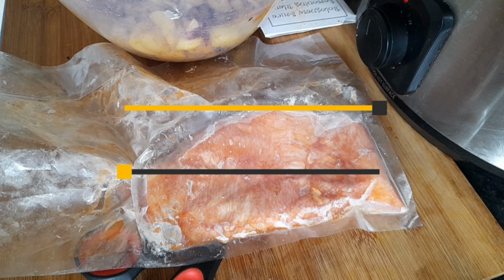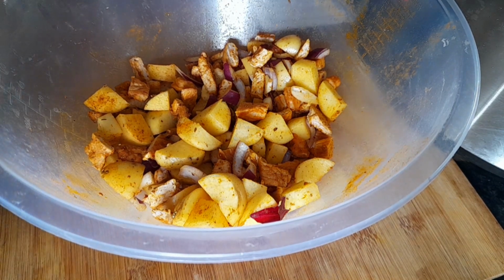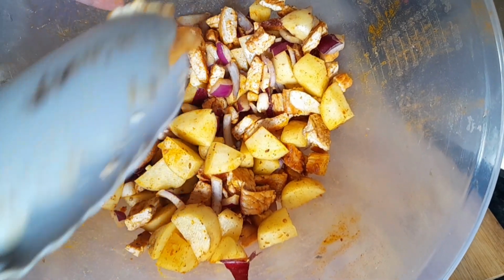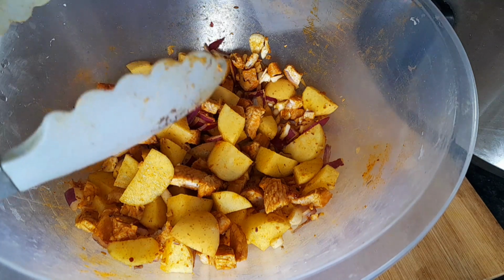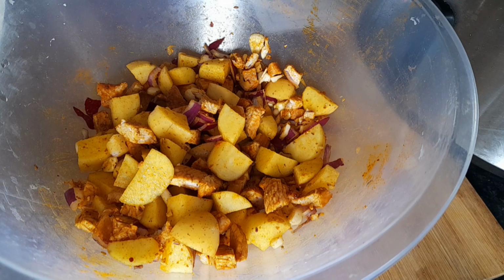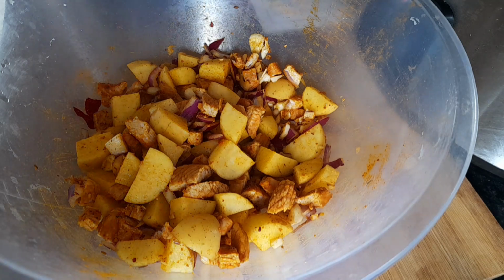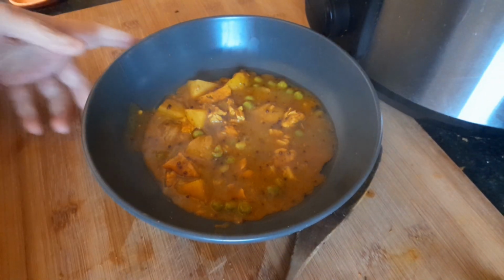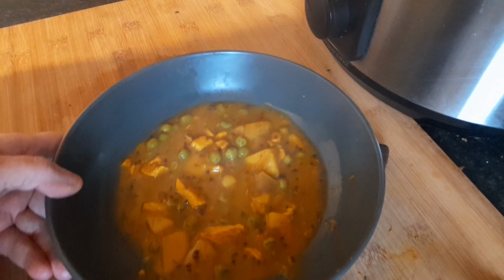is this a TRICK or is this a TREAT you decide RABBIT MADRAS ~homemade~